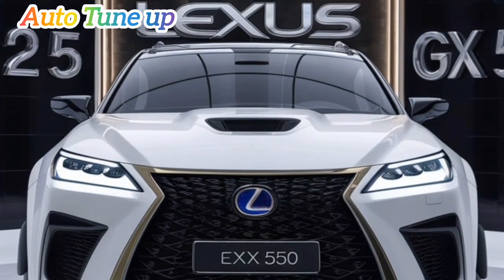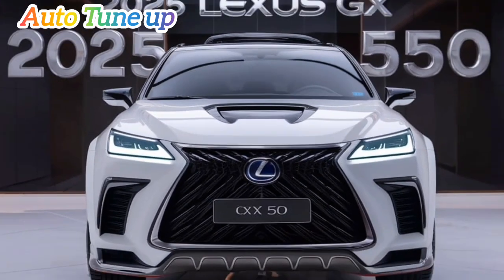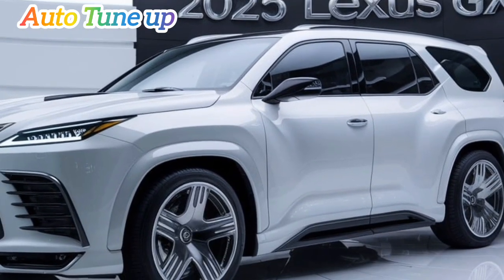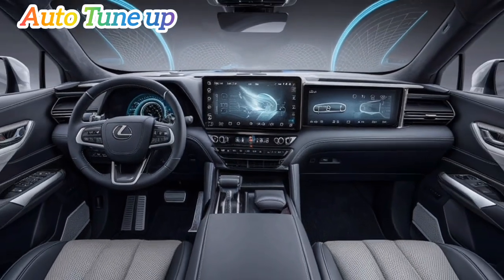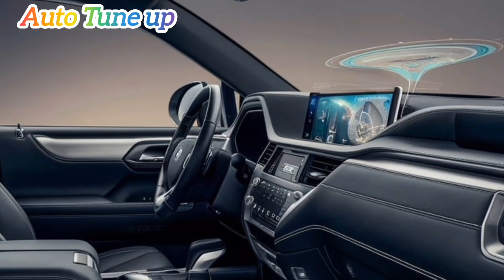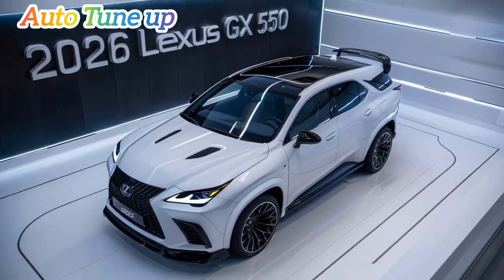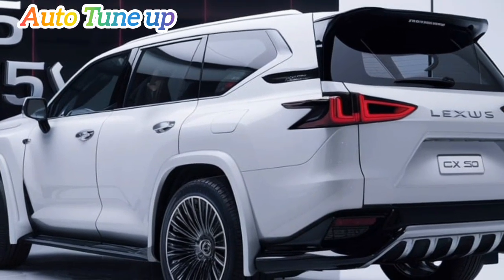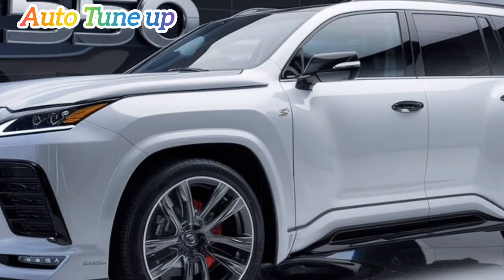2026 Lexus GX 550 Review – The Ultimate Luxury Off-Roader?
2026 Lexus GX 550—the boldest and most advanced version of this luxury SUV yet. We break down every detail you need to know, from its aggressive new exterior design (front, side, and back) to the premium interior features, performance specs, off-road capability, and full pricing details across all trims.
Whether you're considering the GX 550 for family adventures or rugged off-roading, this SUV brings serious power and comfort with its 3.4L twin-turbo V6, upgraded tech, and redesigned cabin.

Cover Tittle
2026 Lexus GX 550 – NEXT LEVEL SUV!
NEW GX 550 – Lexus Finally Nailed It!
The 2026 GX 550 Is a BEAST!
Lexus Did WHAT to the GX 550?!
Rugged, Luxurious, Perfect? 2026 GX 550
2026 Lexus GX 550 – Worth the Hype?
Is This the Best Luxury SUV of 2026?
All-New GX 550 – Built to Conquer!
GX 550 Overtrail – King of Off-Road SUVs?
2026 Lexus GX 550 Review – It’s a Game Changer!